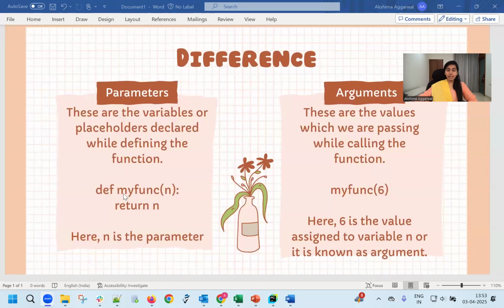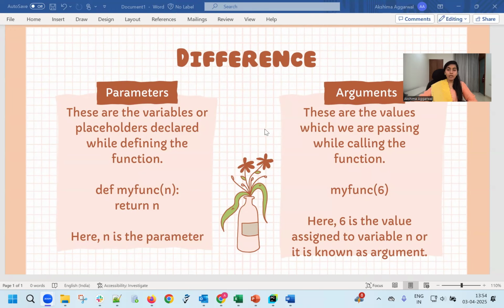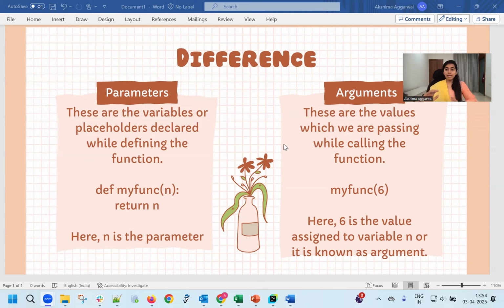Difference Between Parameters & Arguments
Difference Between Parameters and Arguments

Parameters:  These are the variables or placeholders declared while defining the function.

def myfunc(n):
return n

Here, n is the parameter

Arguments: These are the values which we are passing while calling the function.

myfunc(6)

Here, 6 is the value assigned to variable n or it is known as argument.